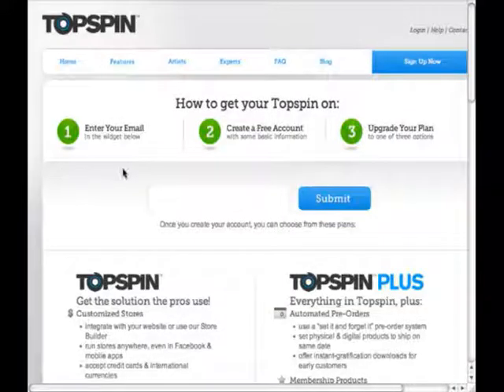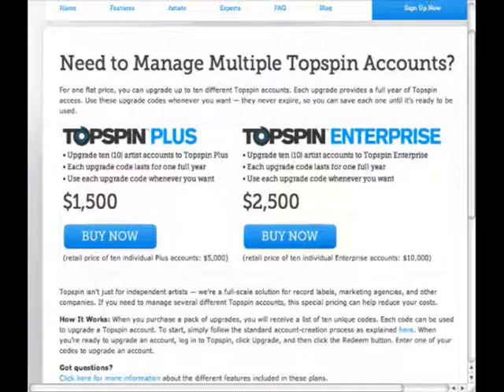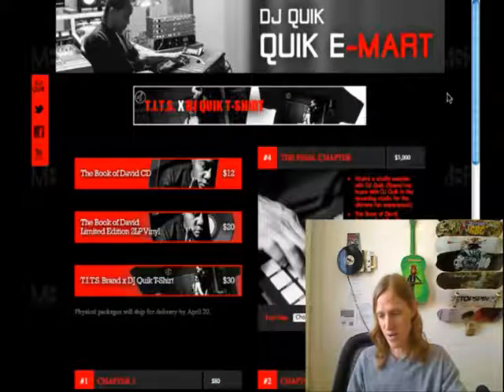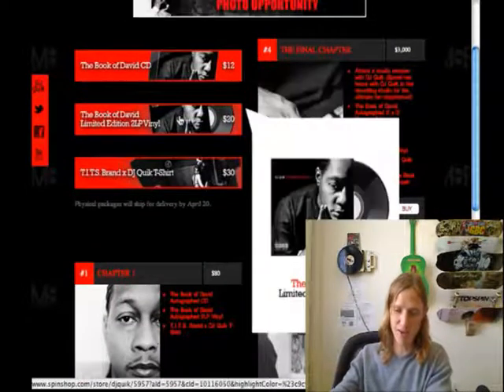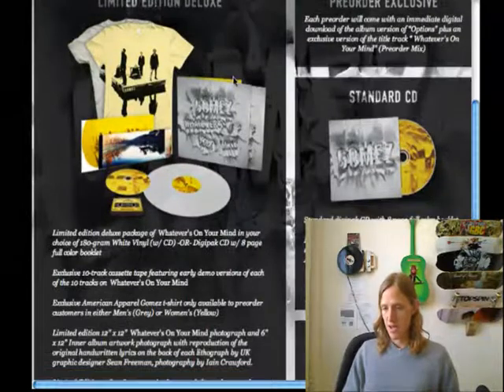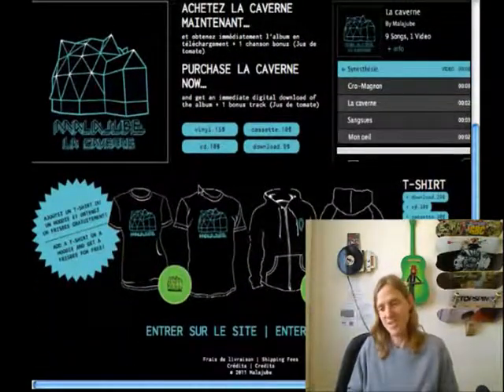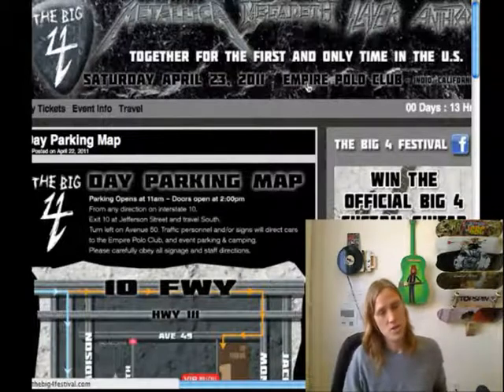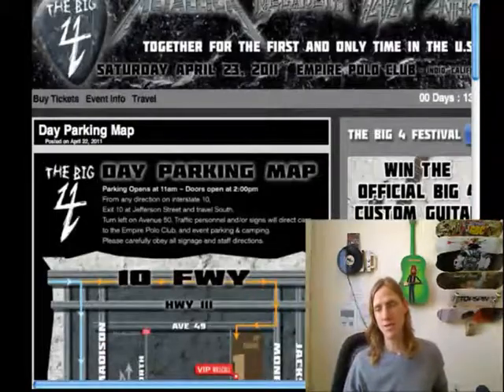Topspin Weekly Webcast - April 22, 2011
Ian discusses upcoming improvements to our Streaming Players and announces a Label Pricing offer for upgrading multiple accounts